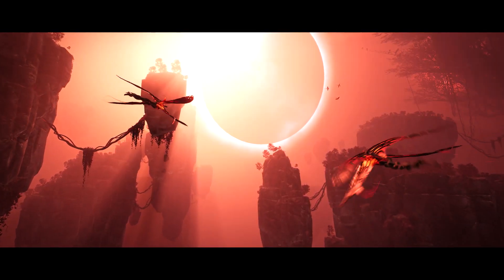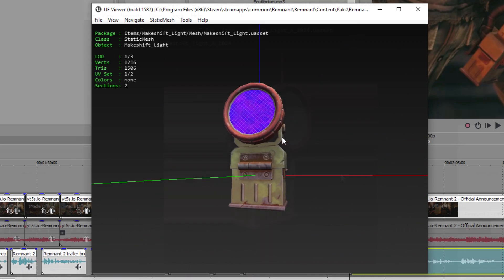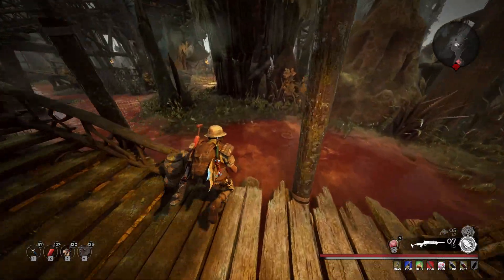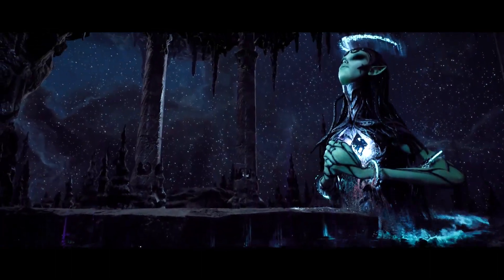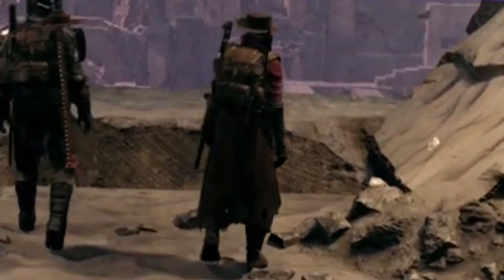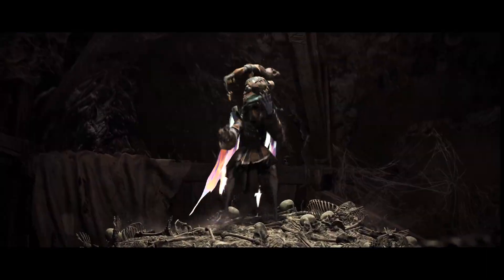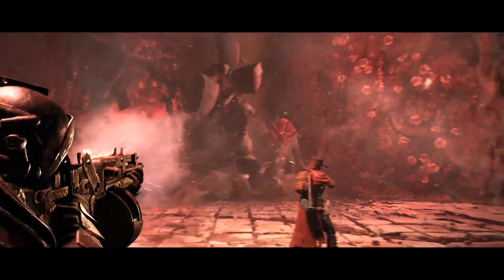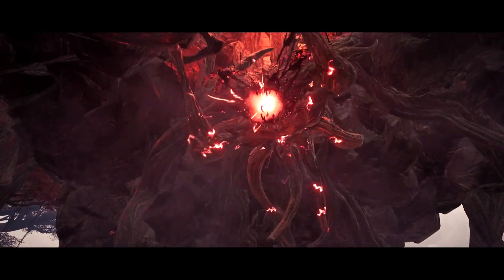Remnant 2 Trailer Breakdown and Analysis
This was a ton of fun to make, I truly can't wait to see more about the sequel in the future!

Credit to the picture of the keeper goes to Beard Grizzly from his Remnant story series.

Let me know if I missed anything, or if there was anything in the video you didn't know about/recognize in the trailer!

Music used in this video:
Risk of Rain 2 OST